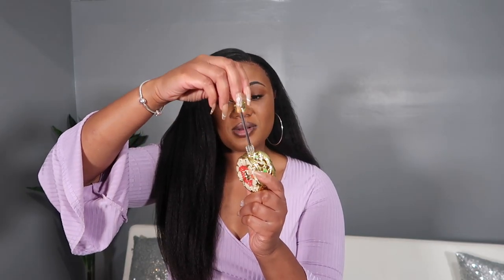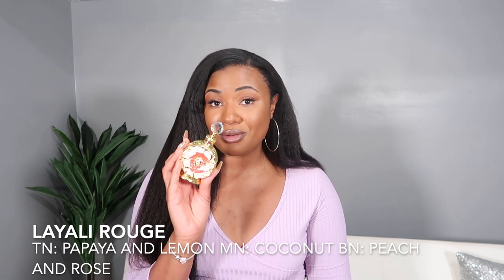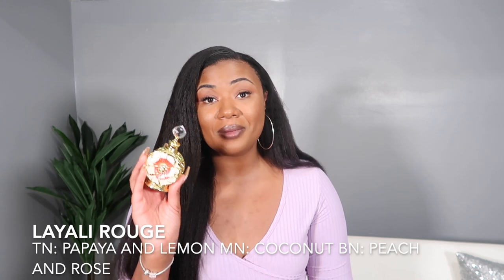4 Arabian Fragrance Oils from Amazon You MUST Try If You Love Fragrance | Swiss Arabian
Arabian Fragrance Oils on Amazon You NEED to Try! | Swiss Arabian

Layali Rouge
Amaali
Yulai
Layali

Equipment:
Canon G7X Mark II /iPhone XS

swiss arabian yulali swiss arabian amaali swiss arabian layali swiss arabian layali rouge swiss arabian fragrance review